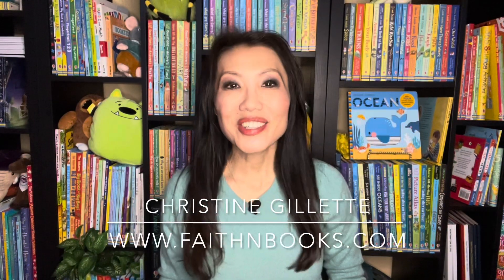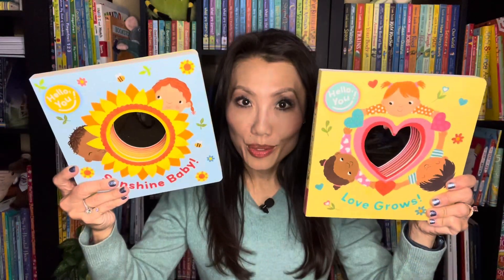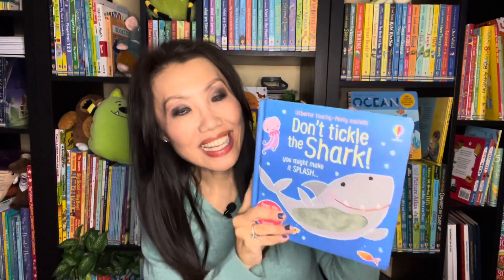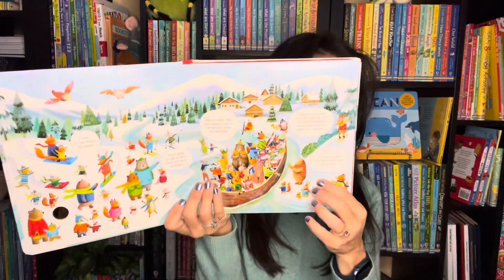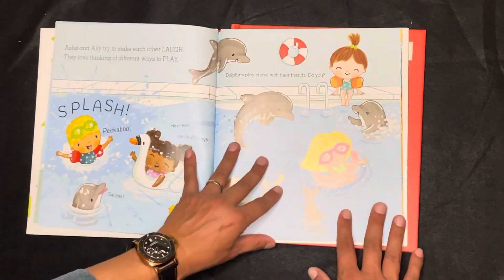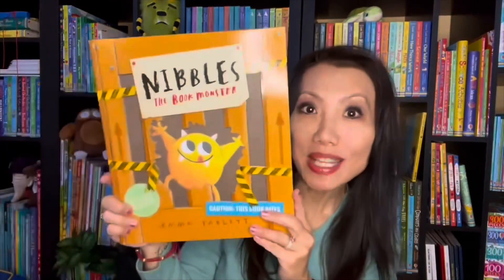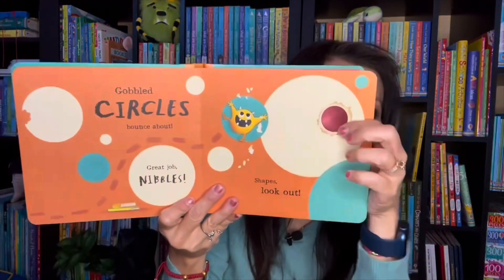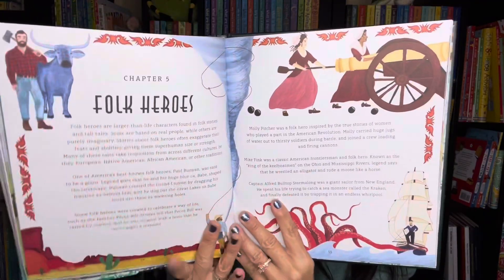PaperPie January 2024 Fiction and other Favorites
Here’s a look at January 2024 new fiction releases from PaperPie along with other hidden gems including new touch and feel series, Hello You mirror books, Which Ears? Which Tails and many more. to browse and shop.